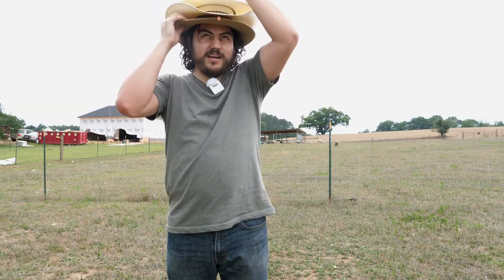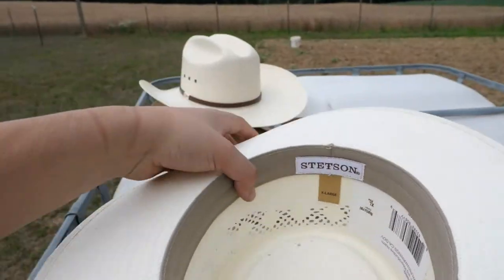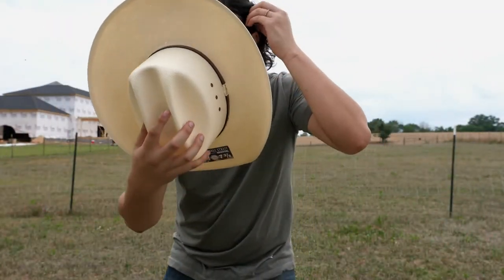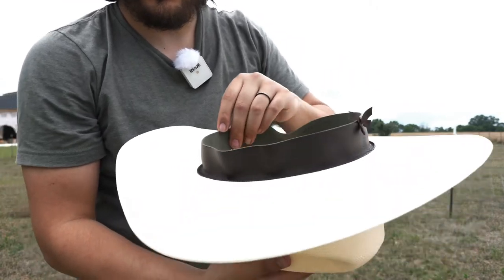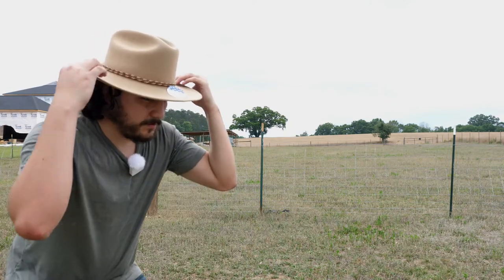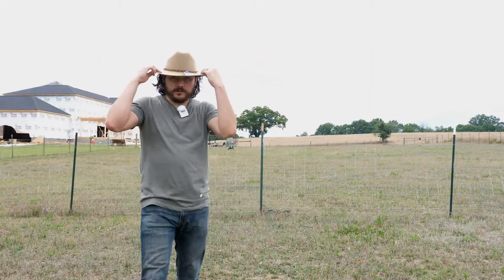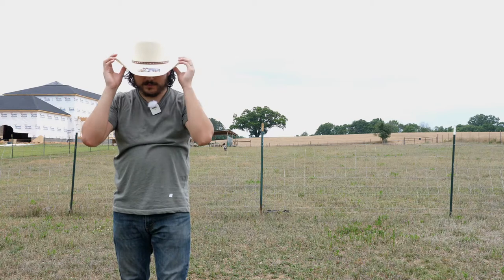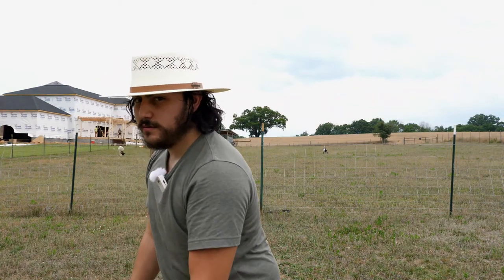Stetson Hats Fall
Today I talk about three new hats from the Stetson, Resistol Fall season .  The mitchum, the Last Chance, and the Brentwood. These hats are new for 2021 Fall season and are here to stay. I have 1 crushable wool hat and 2 straw hats.

Here are the links below for more product info on the three hats.